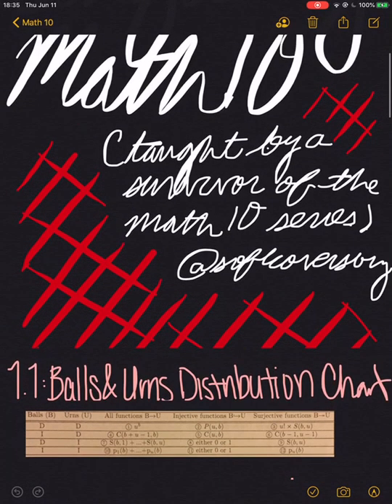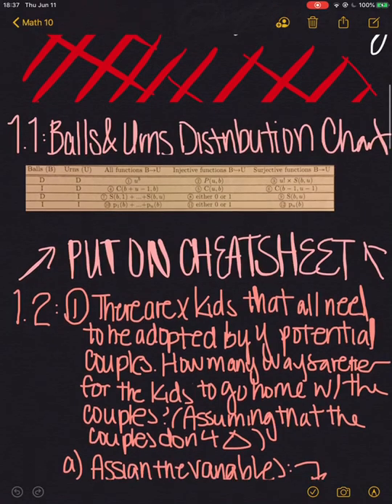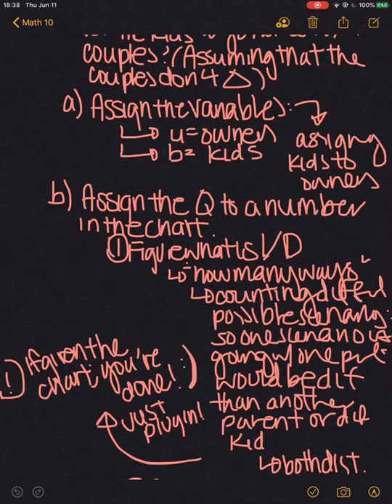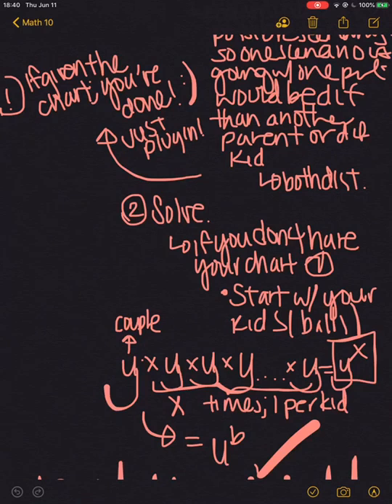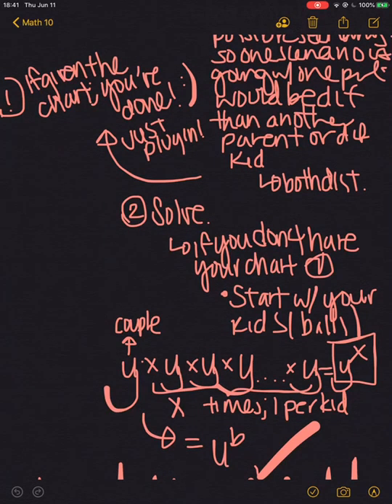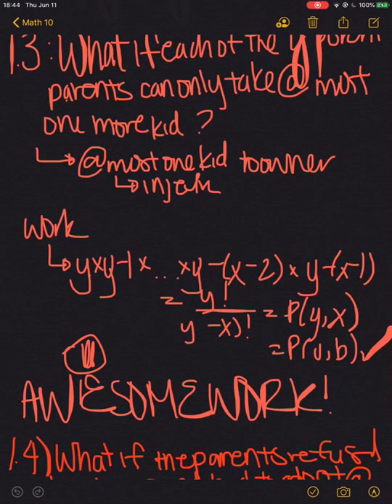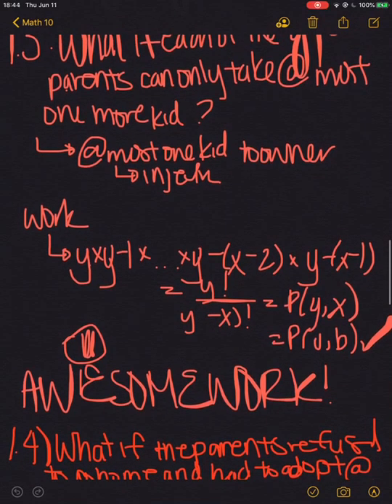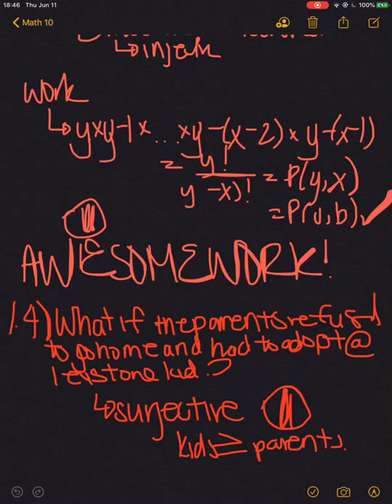Pre-Math 10 Track Video 3: Balls and Urns 1-3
Enjoy! (Also, sorry for the 1.2x speed, I wasn't allowed to upload a longer video!)